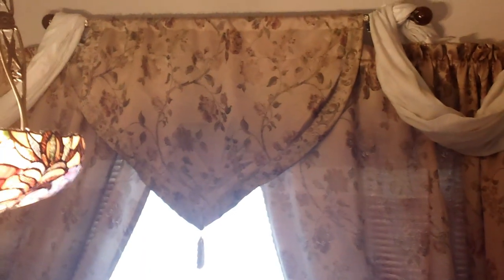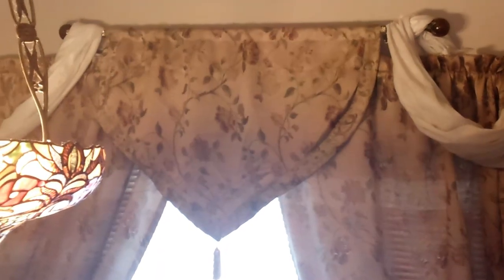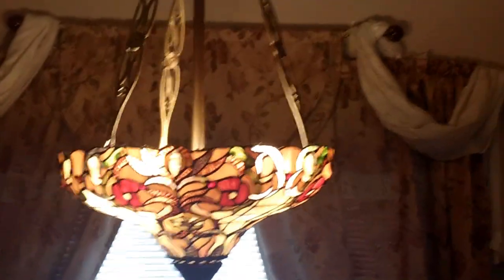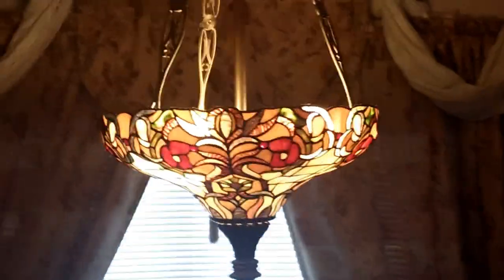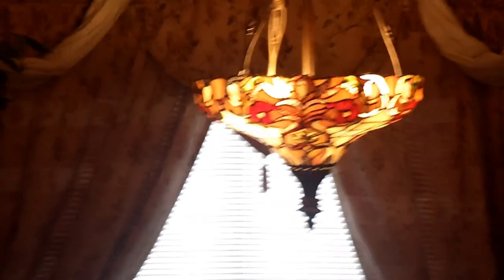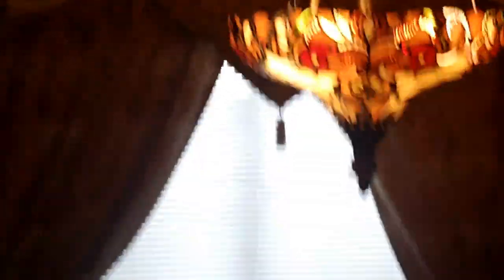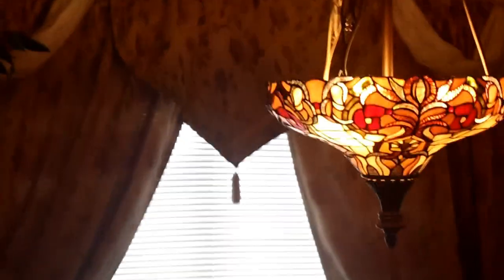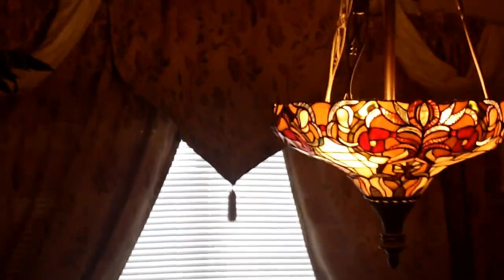Helpful Tips In Hanging Drapes With One Swag 001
Helpful Tips In Hanging Drapes With One Swag